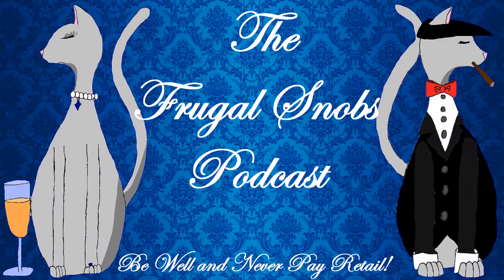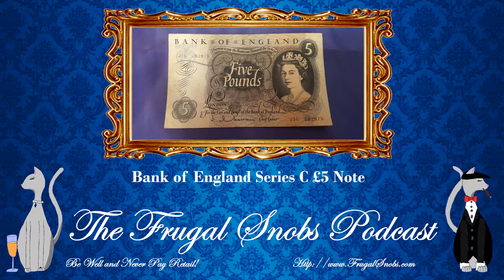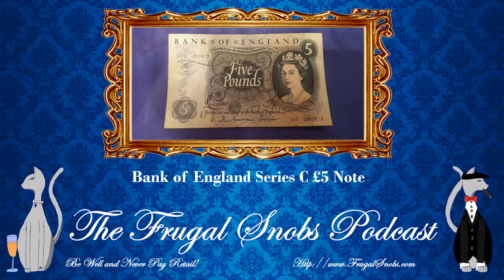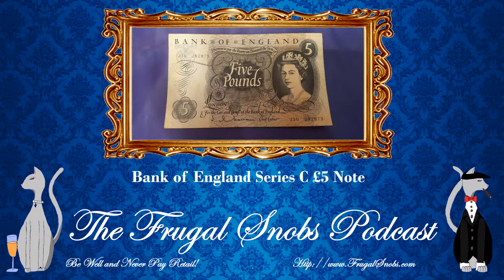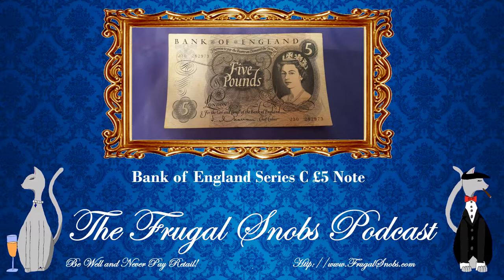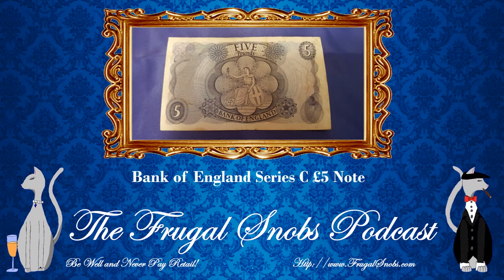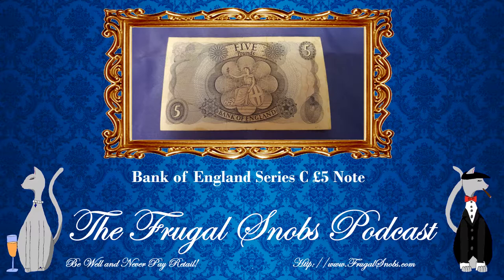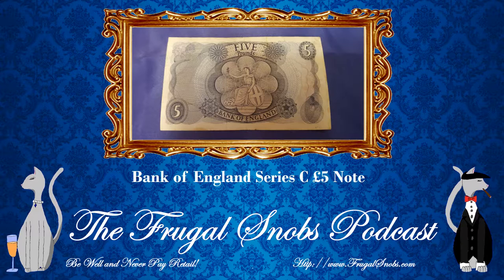Bank of England Series C 5 Pound Note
We also review a few products (including several Quick Drink Reviews), share a few stories, and talk about what's coming up in future episodes.
Be sure to register at frugalsnobs.com and spread the word about the podcast and project with likes, shares, tweets, comments, and posts. Be Well and NEVER Pay Retail!